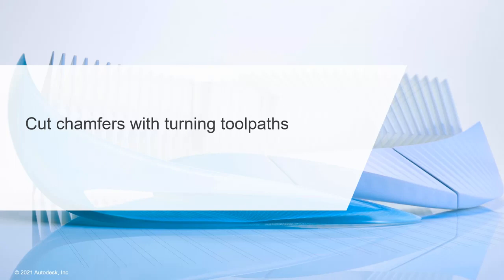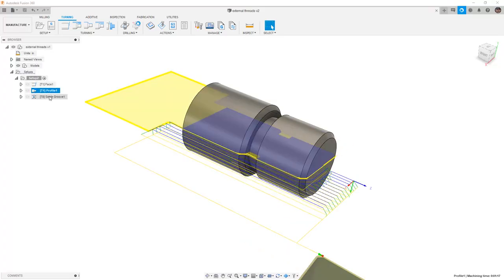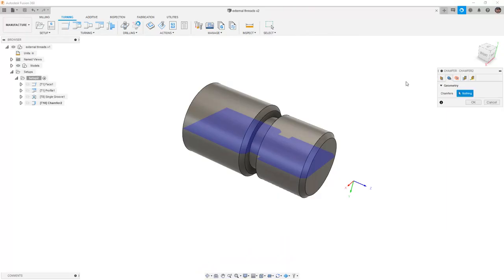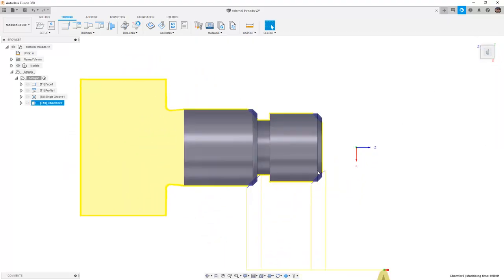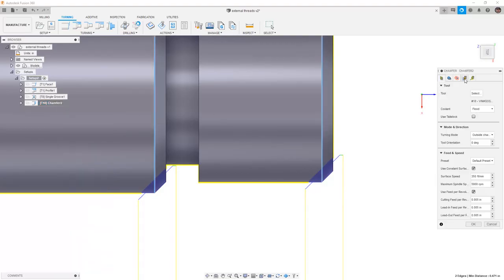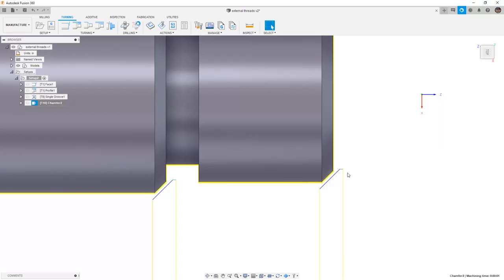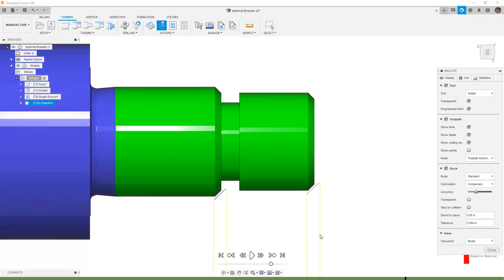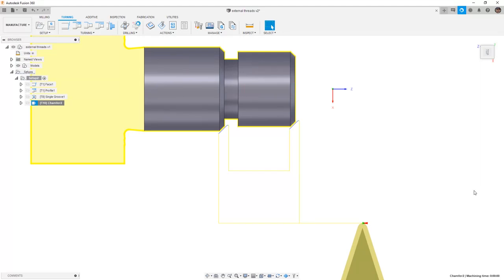Срезание фасок с помощью токарных траекторий 1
Нарезание резьбы, снятие фаски и операции по оси С для токарной обработки
1